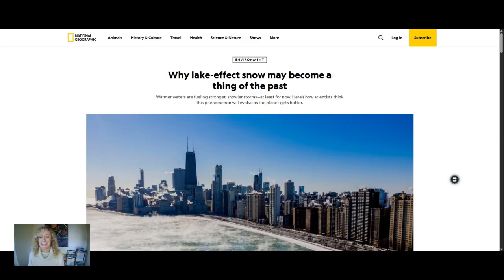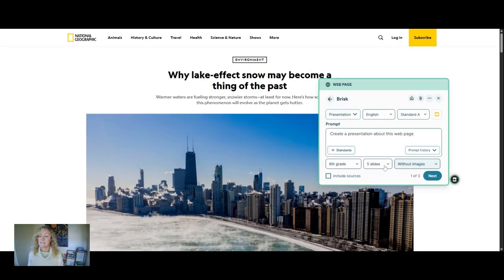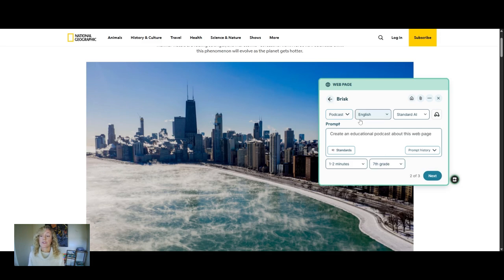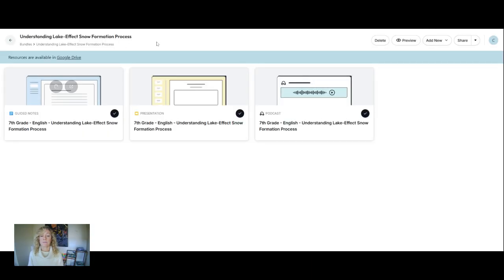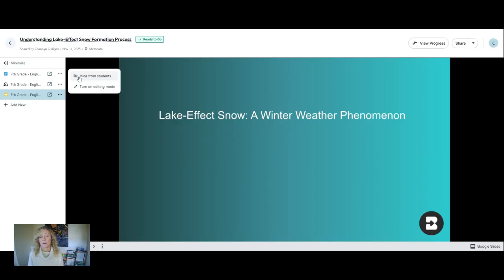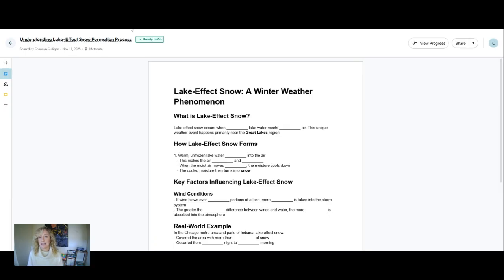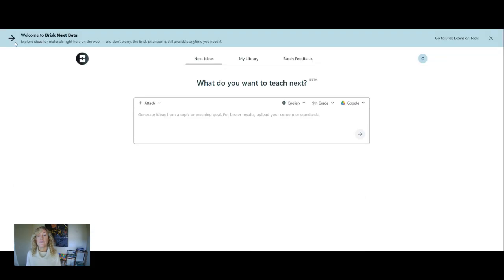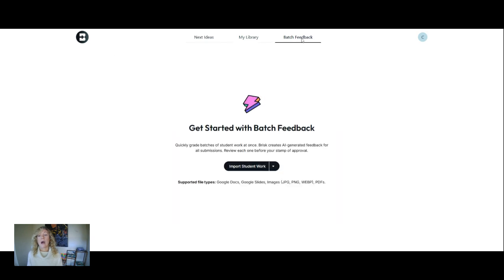2 Minute Tech Tuesday Brisk Bundles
Love Brisk Teaching? New updates have made it even better! Learn how to make a bundle of learning items from one resource and how to locate their new dashboard and brainstorming partner.